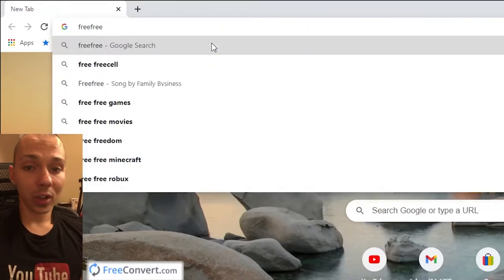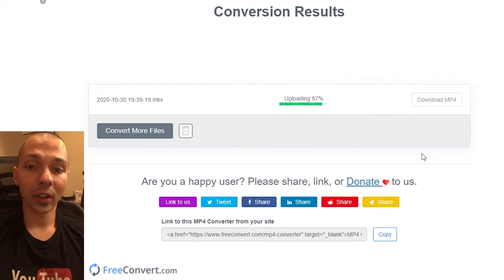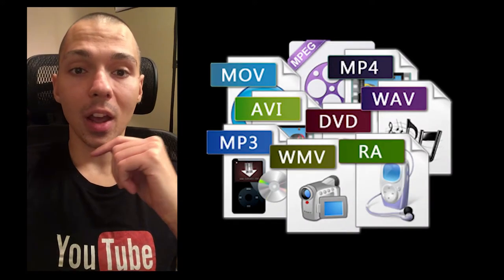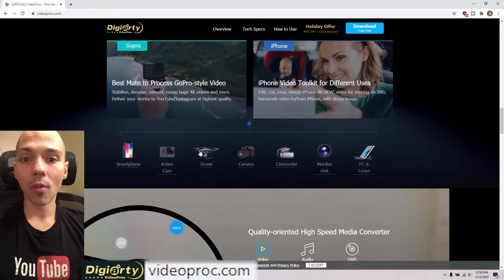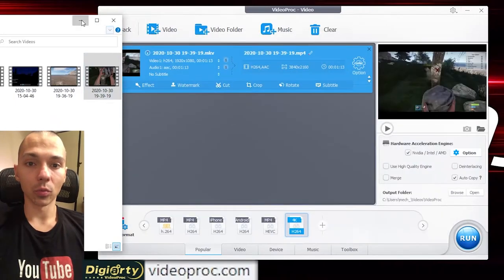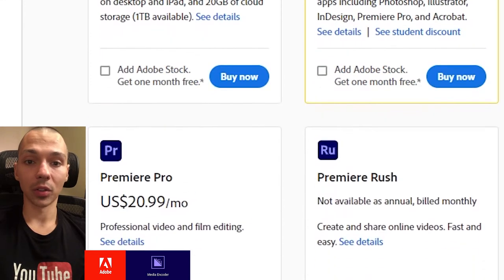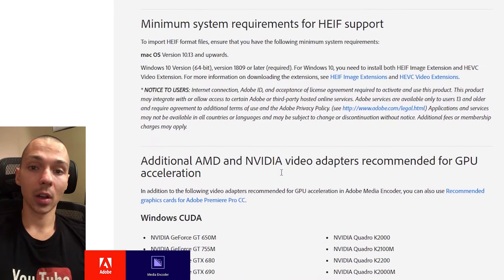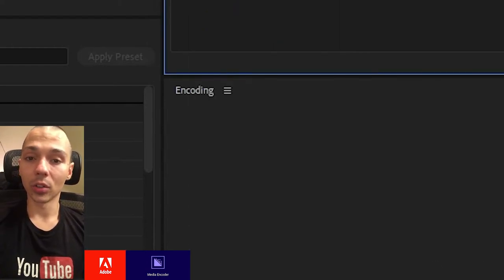Best video converter app for PC and Mac FREE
Best video converter app for PC and Mac FREE, In this video we show beginners how to convert a file format to have the correct codec type. We explore the best free video converters online for beginners, intermediate and enterprise expert level needs. All of these video converters can convert mp4, mp3 and any other type of file or codec, it supports a wide file type/codec configuration meaning you can use these converters to get the best results to fix any compatibility issue you may have. Whether your new to video converters or run your own business and have a need for professional level video conversion tools, this video will help you make the best decision possible.

I am standing by to give any one of you one on one support and guidance to select the best video conversion tools.

Index/Timestamps:
00:01 Welcome.
00:02 Online Video Convert for PC and Mac.
01:35 You should trust me, Here's why.
02:33 Difference between file format and file codec.
03:13 Best video converter app for PC and Mac FREE.
05:09 I am standing by to help anyone with video conversion tips.
05:22 Video Conversion tool Companies, Adobe Media Encoder.
08:27 What do I use to convert my videos.

I want to build the best TECH channel possible, if you need any kind of help or guidance or just want to chat shoot me a message on this video! :)

Lets build a better channel together what can I improve on this video or channel?

Steam: Add me on steam with friend code or use the link. Friend Code: 3589832

Lets build a better channel, what would you like to see next?
Do you want to join my team?